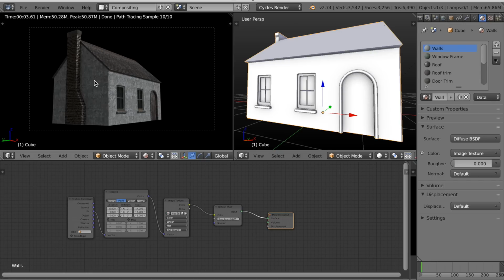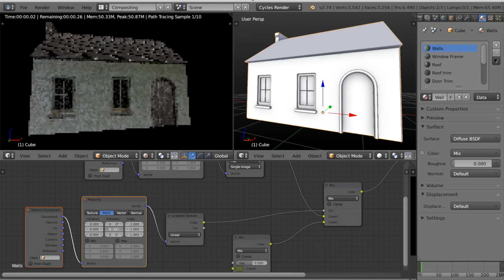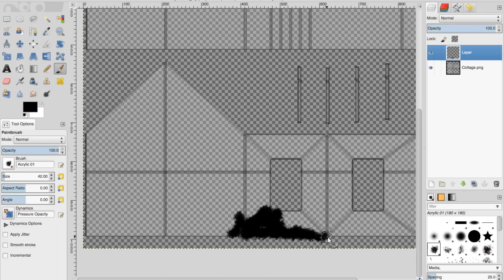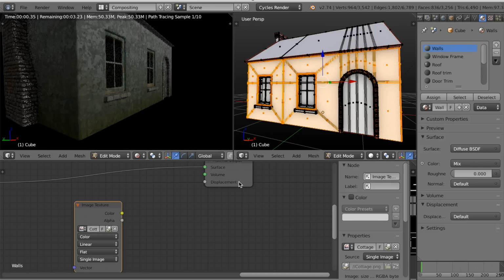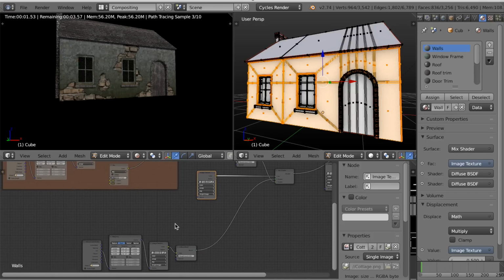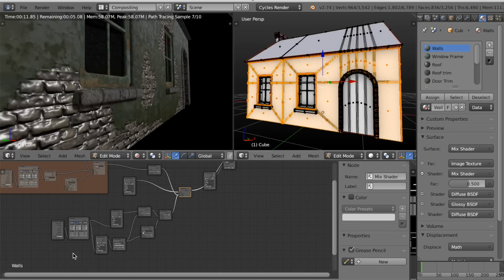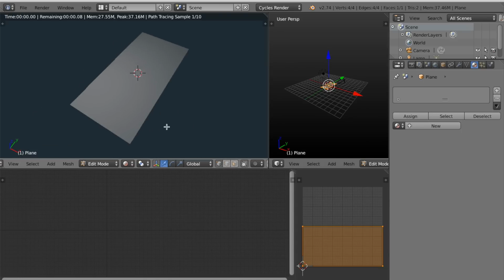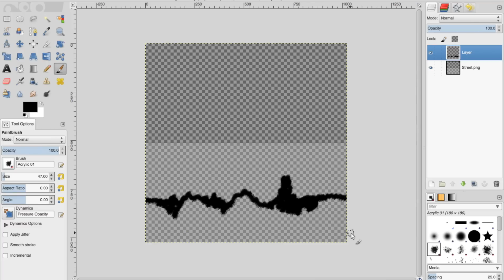Blender 2.74 Texturing Tips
Hello Everyone! In this video I show a few texturing techniques that are rarely covered in other tutorials. There are also some tips for creating cool textures for the Game Engine. Enjoy!